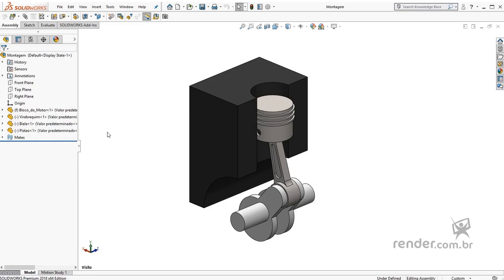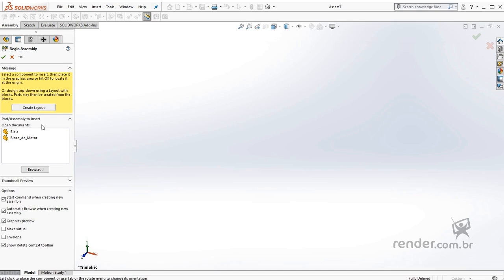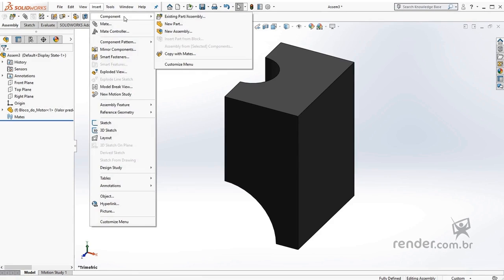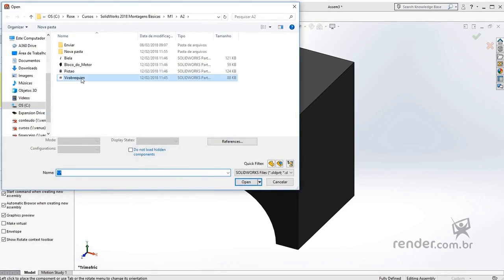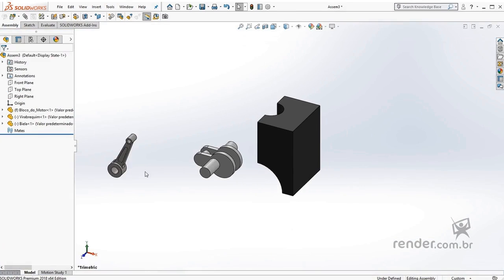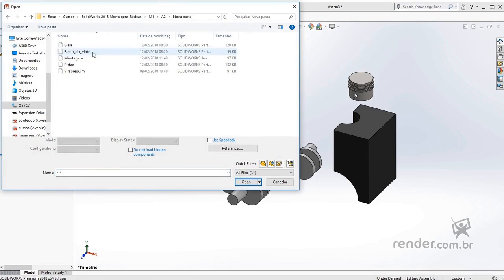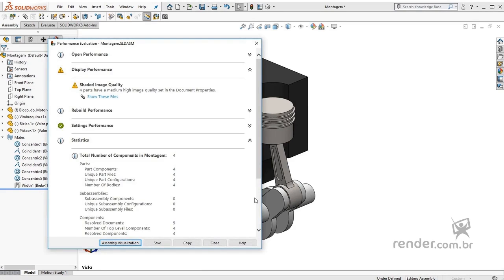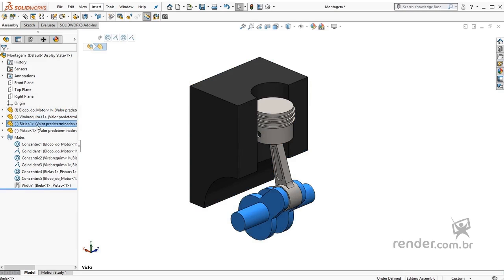Getting Started in Creating Assemblies | SolidWorks 2018 Basic Assembly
In this class we will begin the study on assemblies, knowing the "Assembly" environment and the initial operations for creating sets.